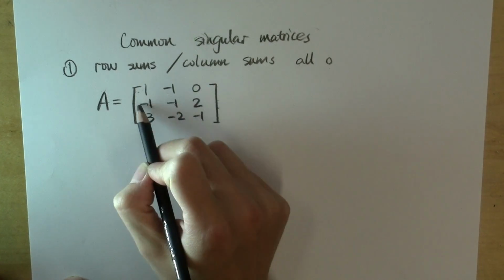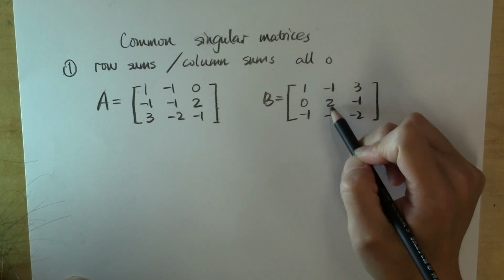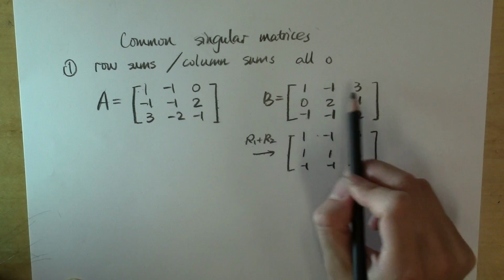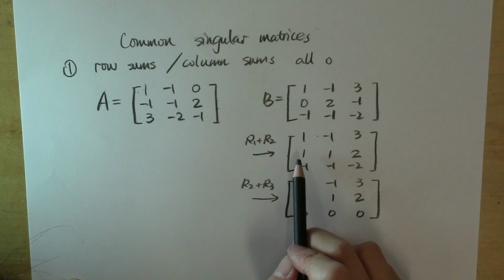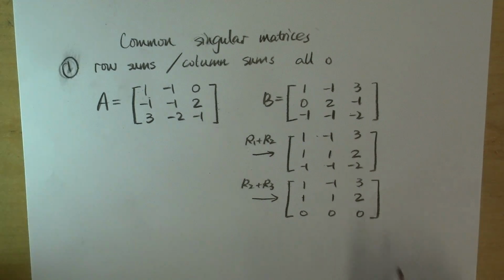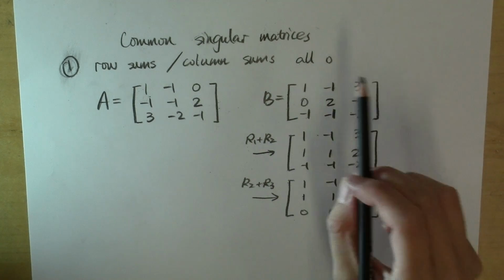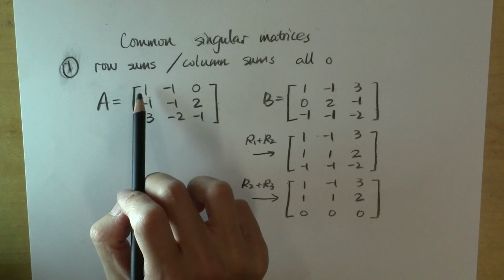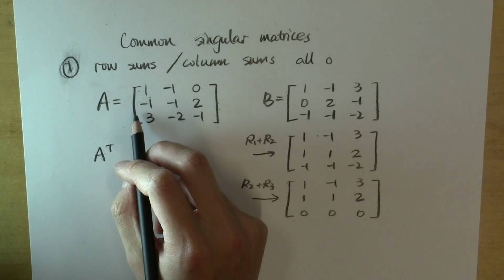Common singular matrices: part 1